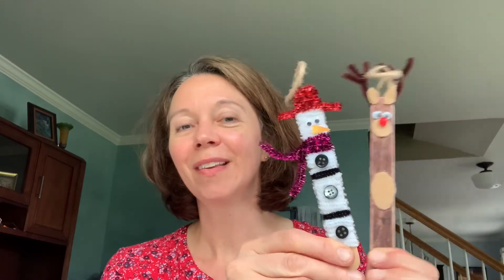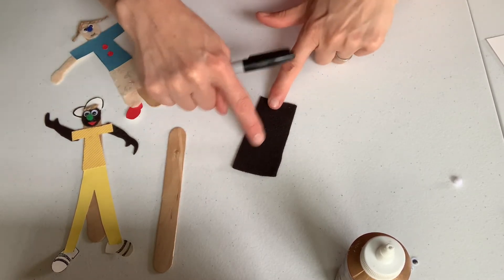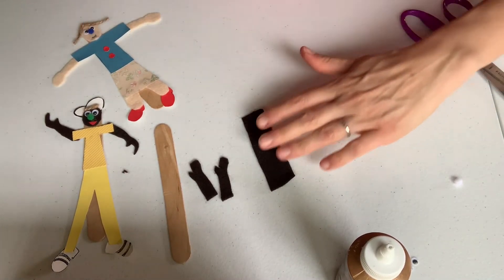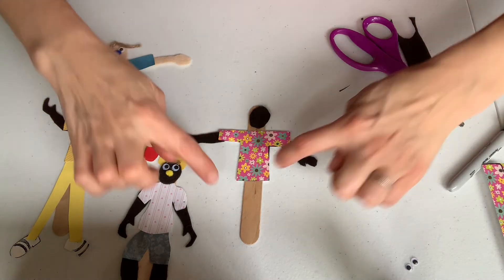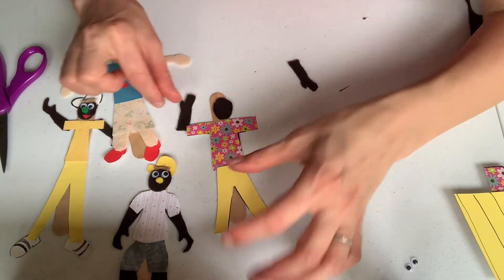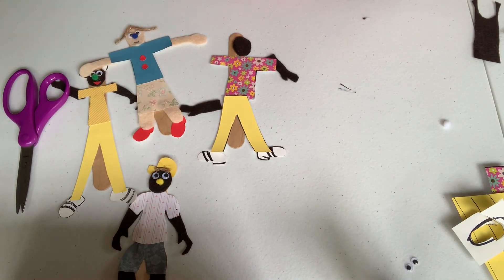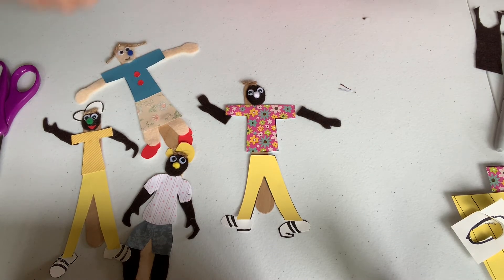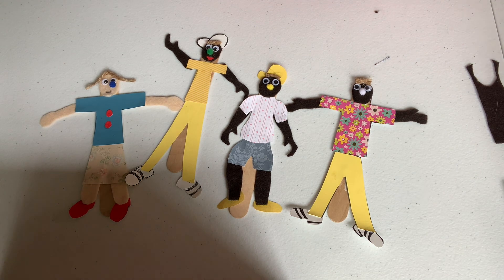Popsicle Stick People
Make popsicle stick people using popsicle sticks, paper felt, googly eyes and assorted papers.